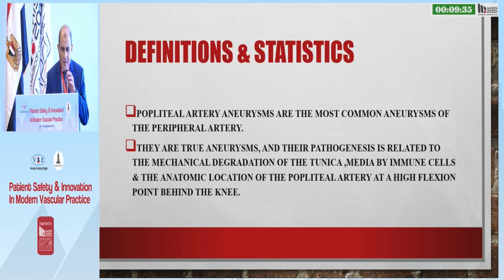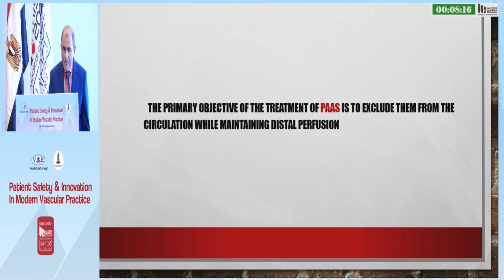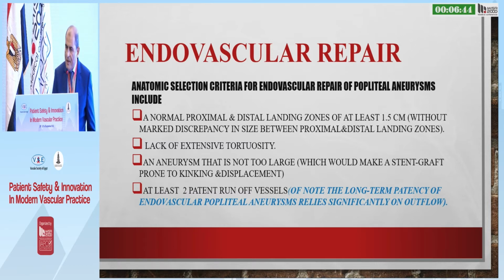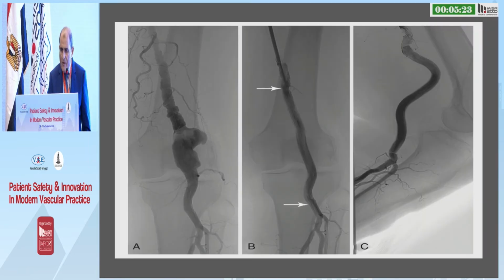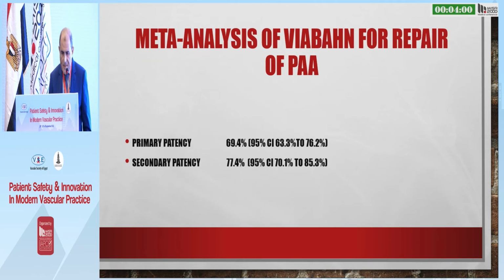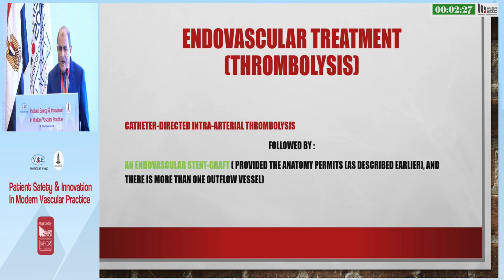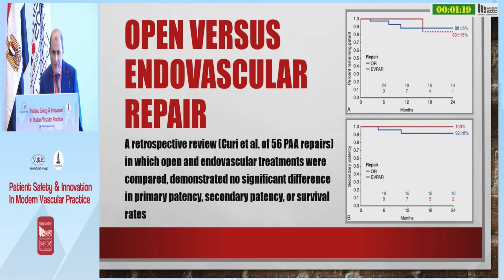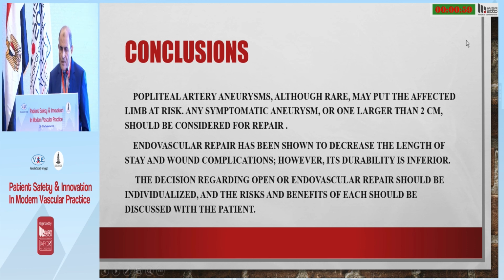Dr/ Hussein Kamal